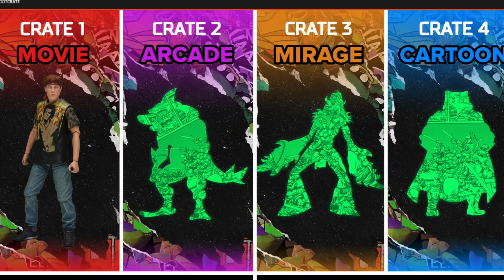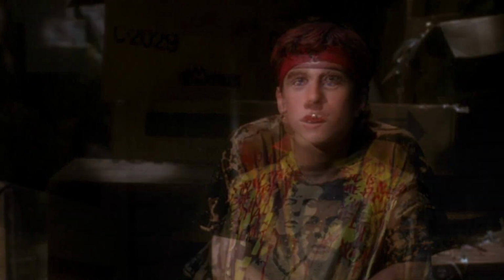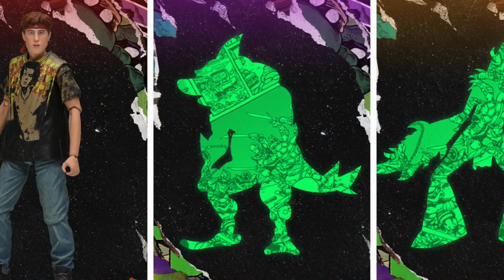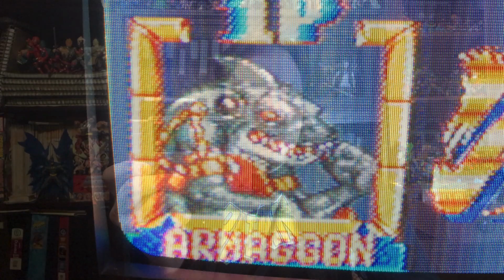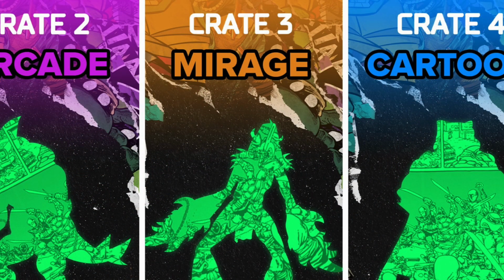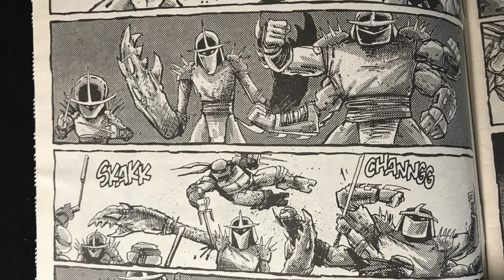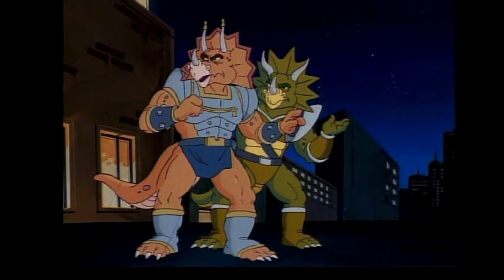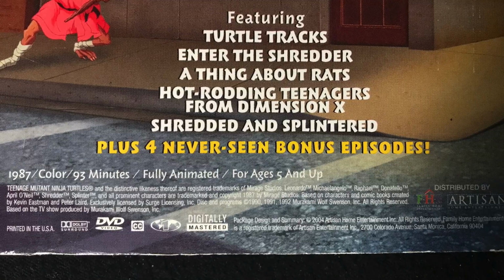TMNT Limited Edition Crates, Series II Who's Inside? NECA LootCrate News!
Today the brand new TMNT LootCrate series was put up for preorder.  Altogether there are 4 crates.  You can pick and choose what you want, but if you buy all 4 at once you'll be gifted a special bonus figure.  One of the figures I've wanted since I was 3 years old!  The first LootCrate includes Danny from the 1990 TMNT movie.  The other 3 crates only have silhouettes of the characters, but I know who they are!  The preorder for this series ends on March 23rd, 2021.